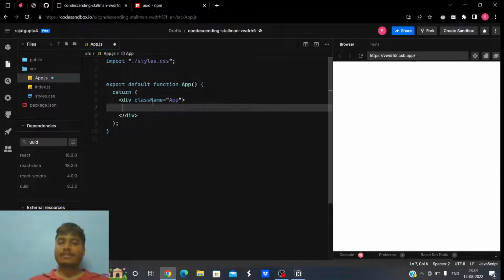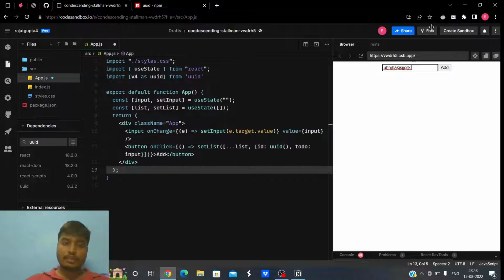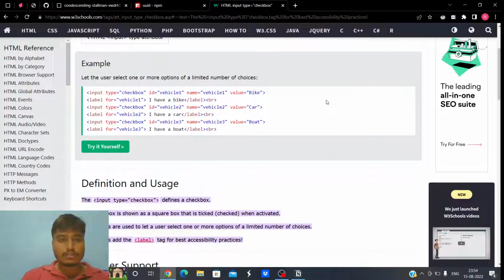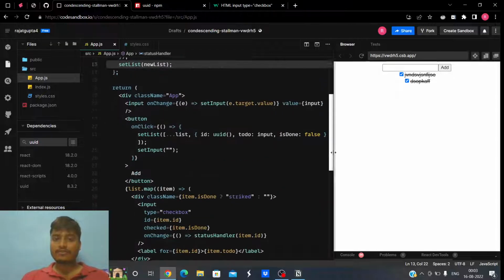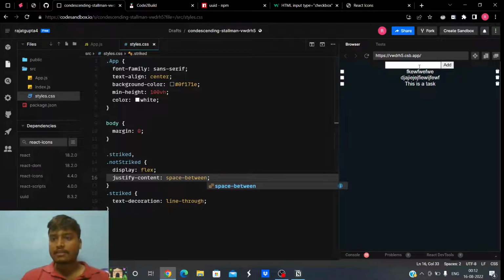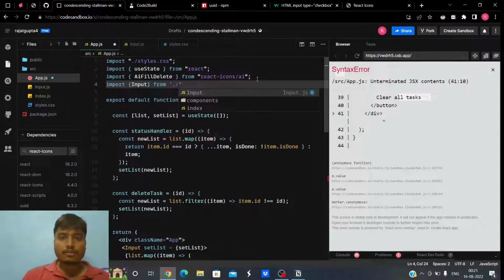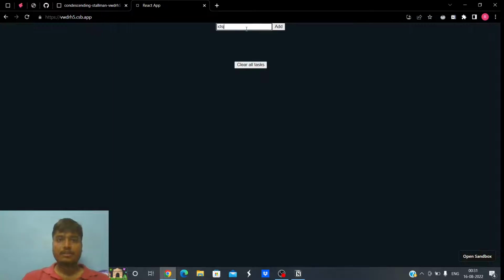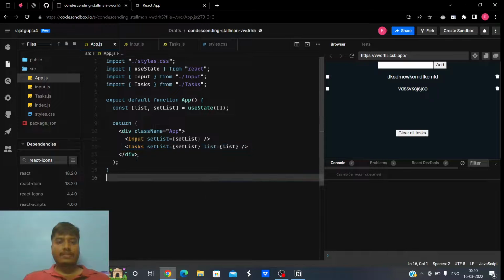Build a ToDo app in ReactJS (simple explanation)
Learn to build a simple ToDo app in ReactJS. There are only 2 states to manage in the app which are being managed using the useState hook.

The app has following features:
1. Add new task to the ToDo list.
2. Remove a task from ToDo list.
3. Strike and un-strike a task depending upon it's status (Done or not).
4. clear all tasks at once